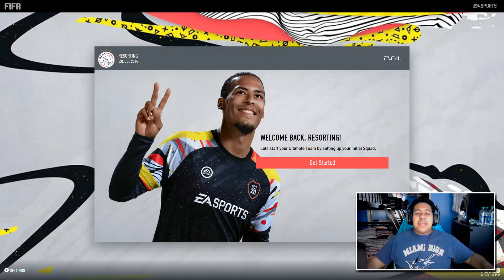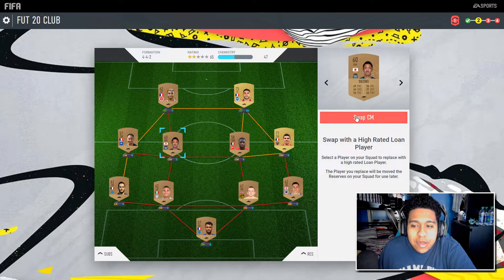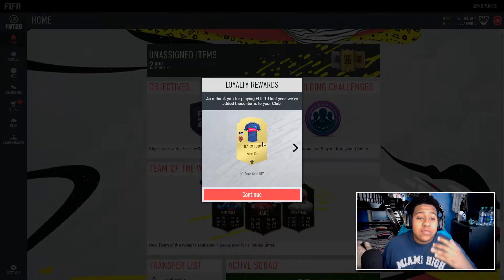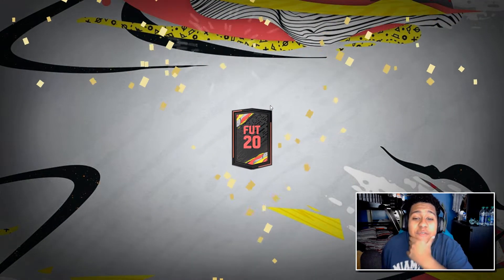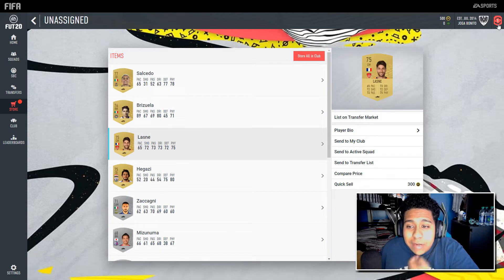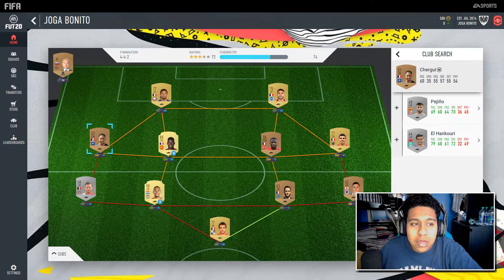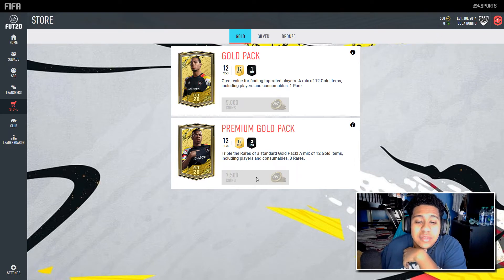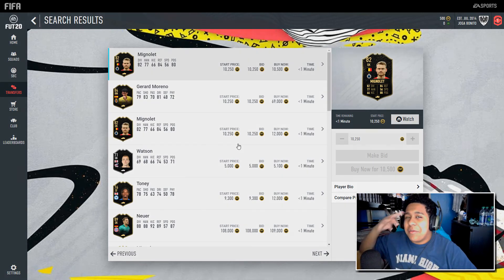FIFA20 IS HERE! MY ULTIMATE TEAM STARTER PACKS! FIFA 20 Ultimate Team #1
PSN: Resorting